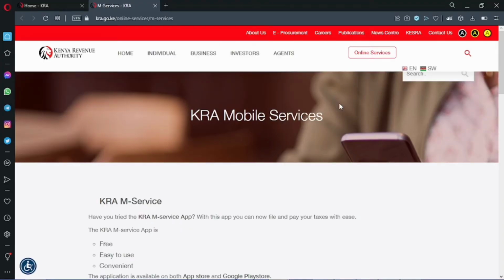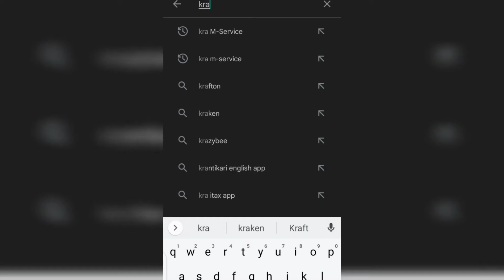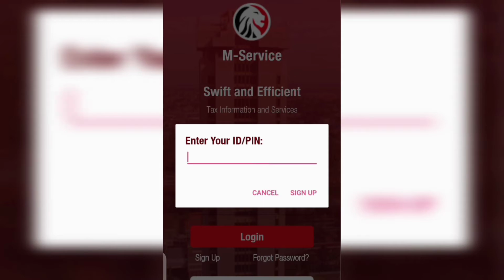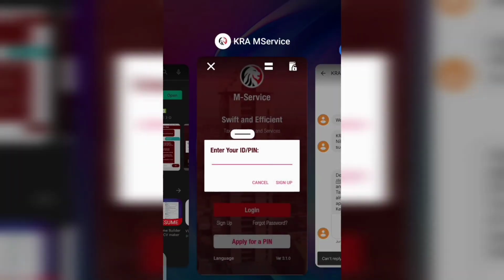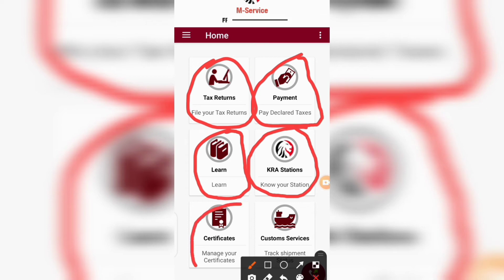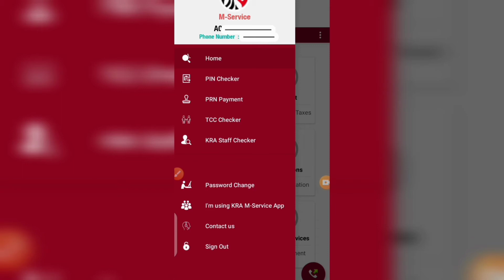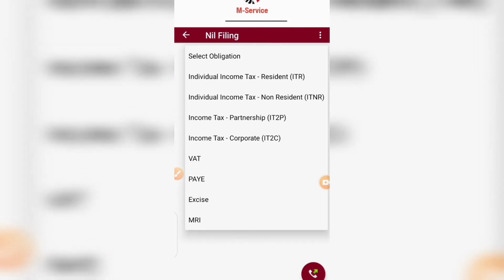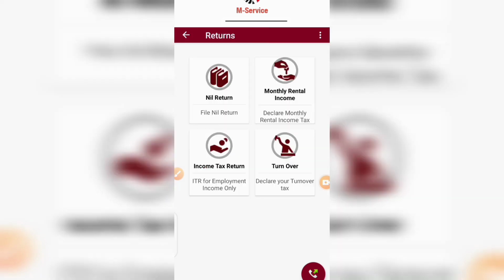How To File KRA Returns Using KRA Mobile App | KRA M Service App | File Nil Returns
File KRA Returns Using KRA's Mobile Application step by step:

Using the KRA  Mobile Application, you can:
1. File Returns
2. Apply for Certificates - TCC Certificate
3. KRA Stations
4. Payments

IMPORTANT LINKS:
    1. Get an Affordable Domain Name and Pocket-Friendly Domain Hosting Packages to build your next website for your next business at Truehost here:
    TRUEHOST SIGN UP  PROCESS

2. Open Free Account with Standard Chartered Bank with the Best Mobile Banking Experience

SUPPORT:
    Your Support Is Appreciated Towards Helping Our Team Create More Exciting Content with Better Insights Just For You.